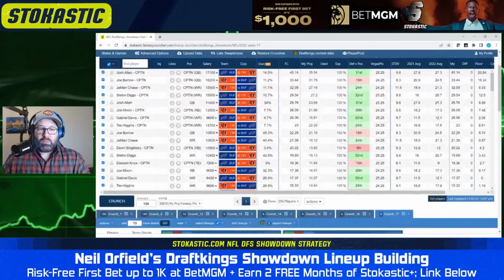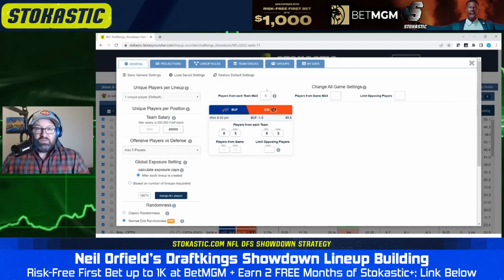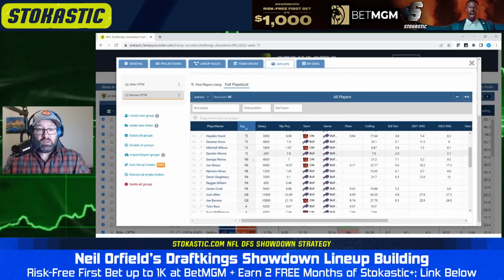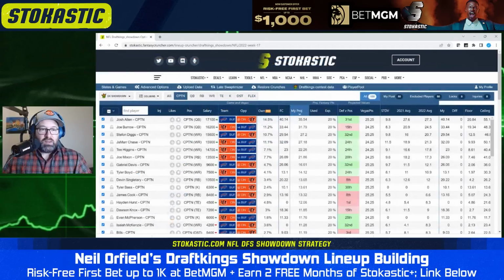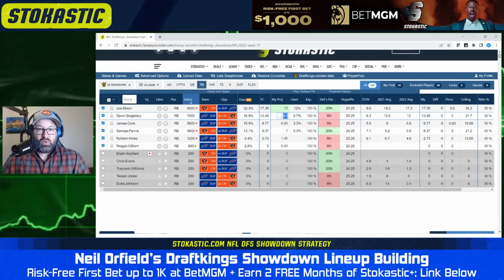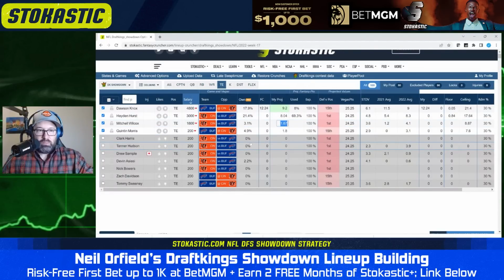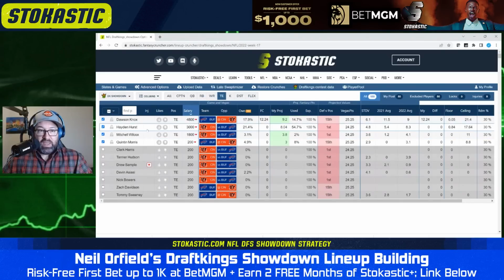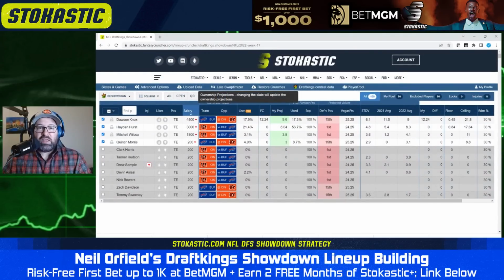Neil Orfield's Winning DraftKings NFL Showdown Lineups | Bills vs Bengals MNF Week 17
DraftKings NFL Picks today for Bills vs Bengals Week 17 Monday Night Football. High stakes DFS player Neil Orfield walks you through how to build DraftKings NFL DFS lineups and also gives you his favorite showdown NFL DFS picks for the MNF matchup tonight.

💸 Limited Time FREE $25 + Risk-Free Bet Up To $1000 on BetMGM Sportsbook

🆓 Win a FREE month of Stokastic Platinum+ with the Stokastic Hall Of Fame Promo

📲 Click here to sign up for our Stokastic MVP program & a chance to win a FREE Year of Stokastic+ Platinum

📩 Get access to exclusive Stokastic promos, giveaways, and featured content for FREE by joining our daily newsletter